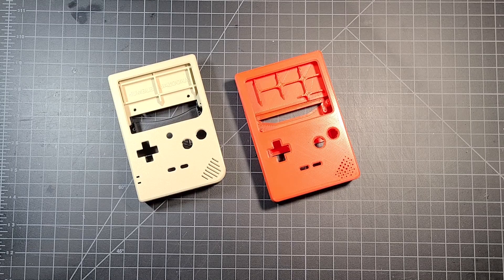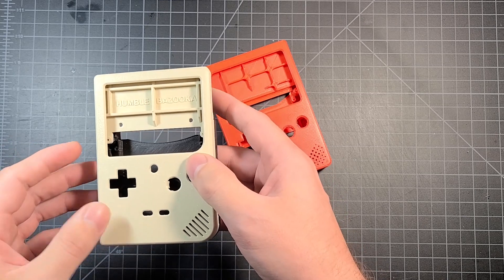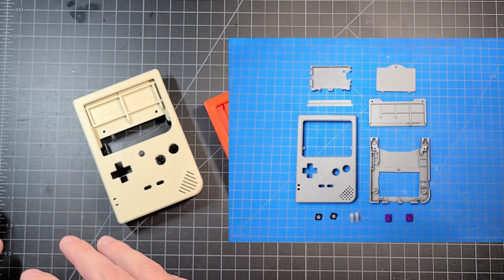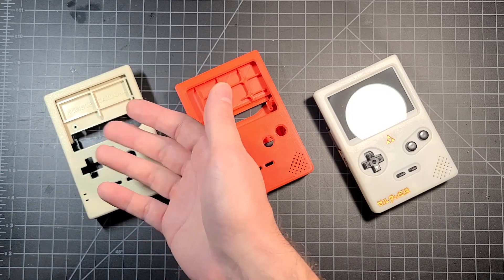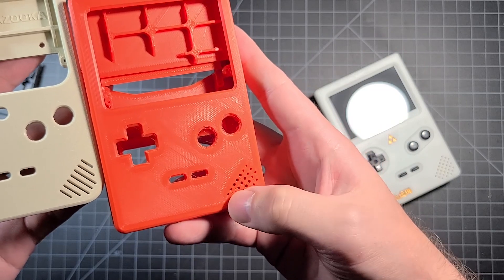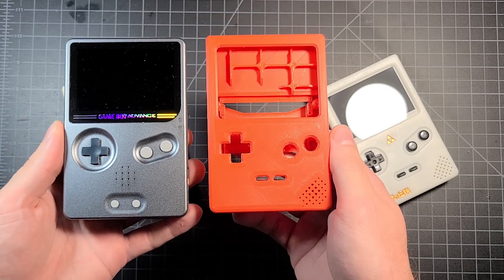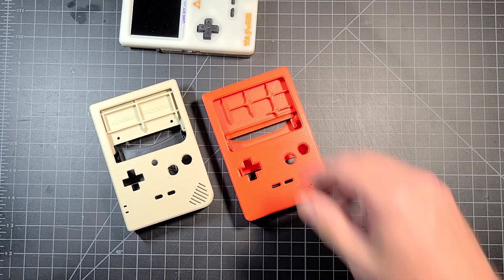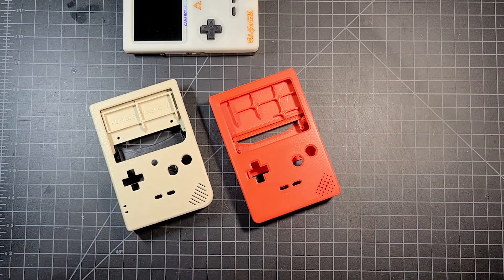Inspiration VS Imitation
Looking at the Humblebazooka Gem shell and going over the similarities to my Slab design.

Intro 00:00
Background 01:23
Comparison 04:38
Conclusions 08:52
End 12:32